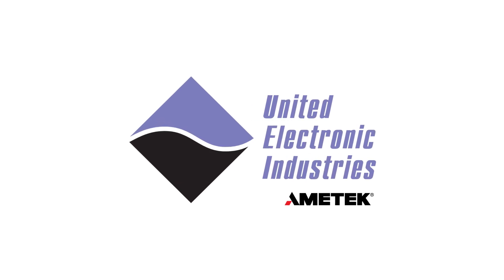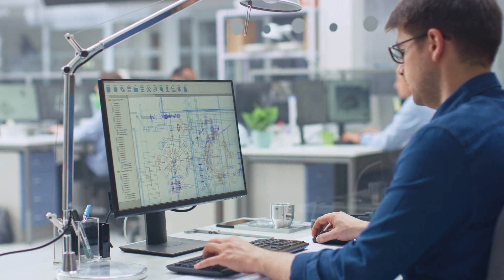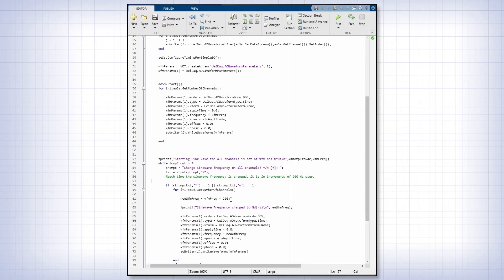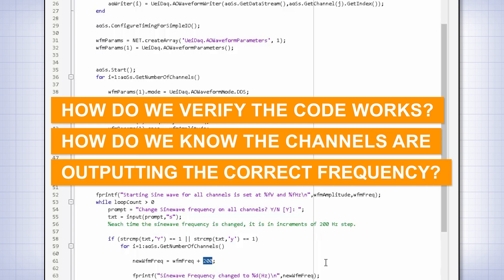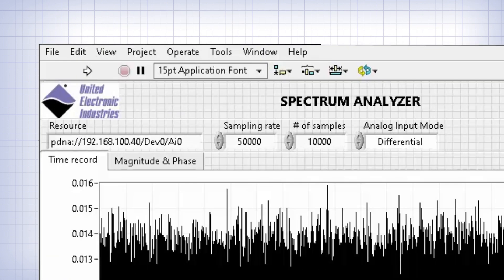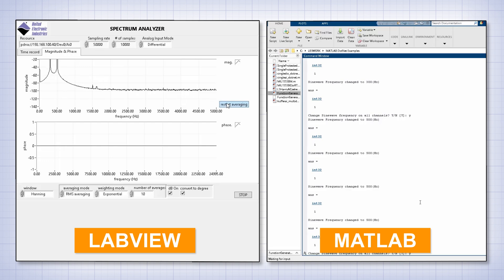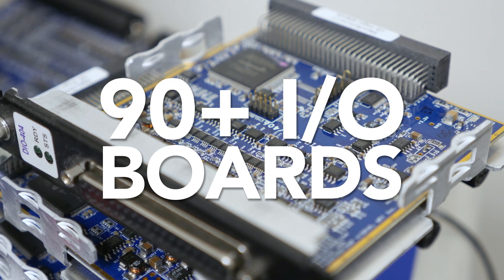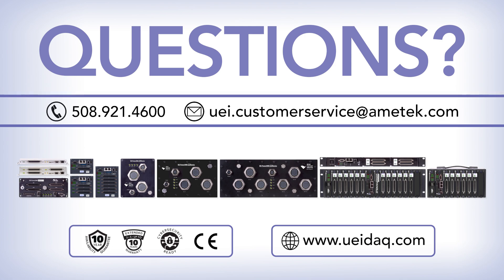Customer Request: Generate Programmable Sine Waves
When a customer reached out to us for technical help our application engineers quickly came up with a solution.  In this case, how could the customer use UEI I/O to generate sine waves for their avionics application using MATLAB.